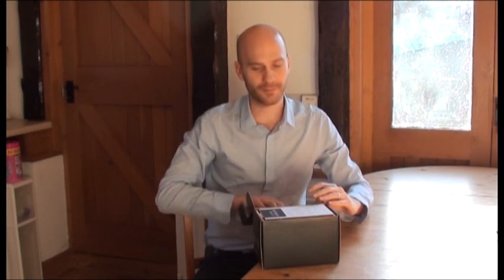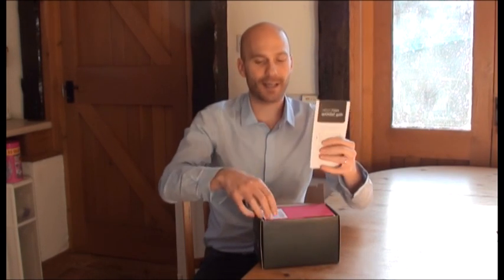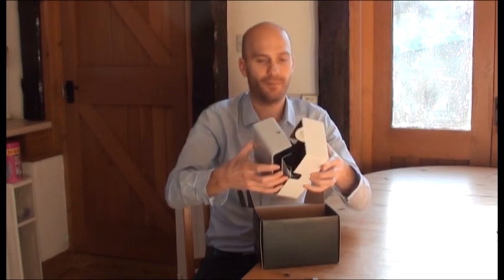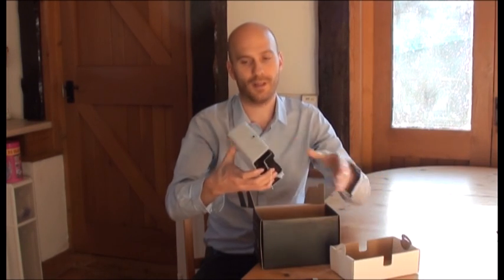Wattson Solar Plus - Whats in the box.mpg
A quick look at what you receive in the box when you buy a Wattson Solar Plus